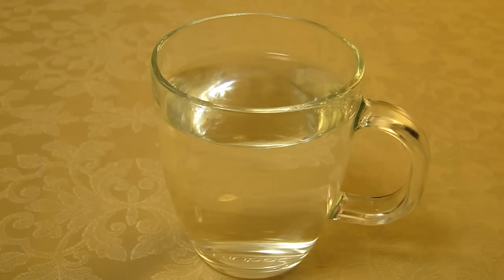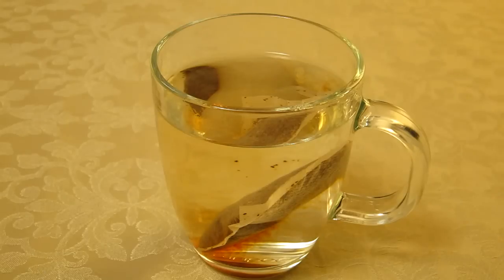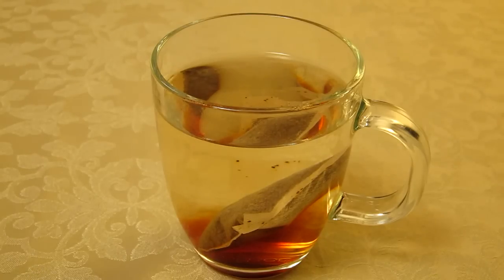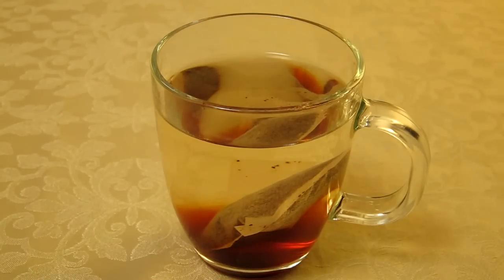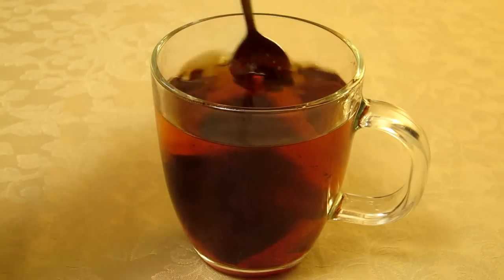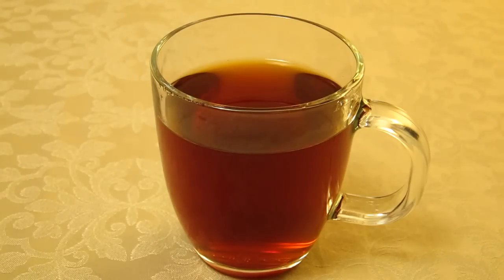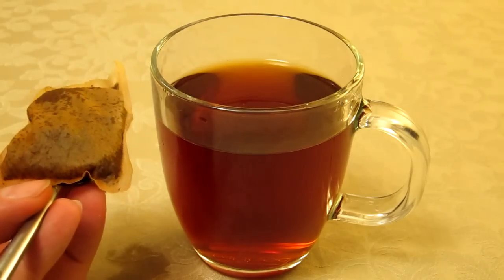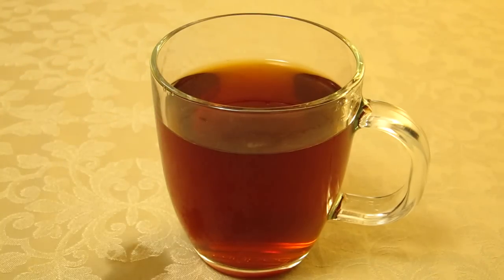in HD - Twinings Everyday Tea brewing in a glass mug - How I make my tea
The water has been filtered & heated to exactly 98 degrees by a BIBO hot & cold filtered water dispensing machine.
The tea bag is Twining's Everyday Tea. Which is a blend of black teas, predominantly strong and fast brewing teas such as Assam.